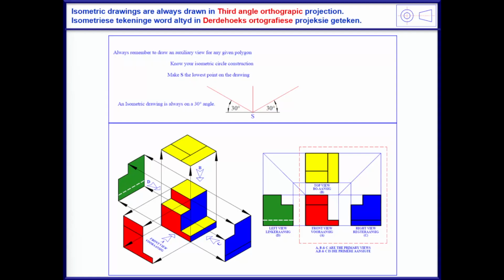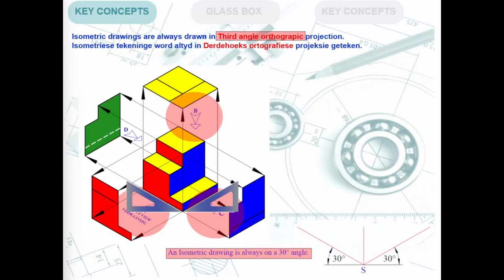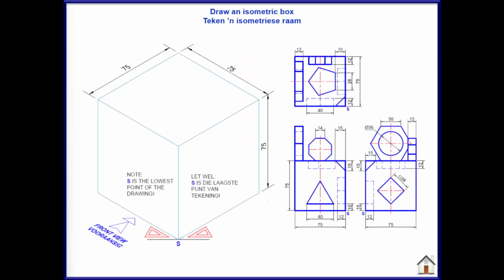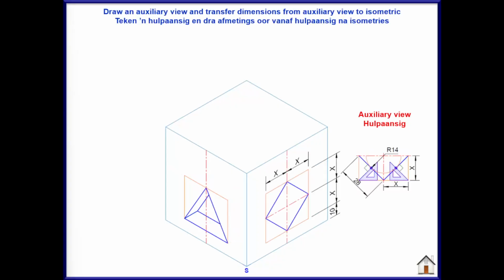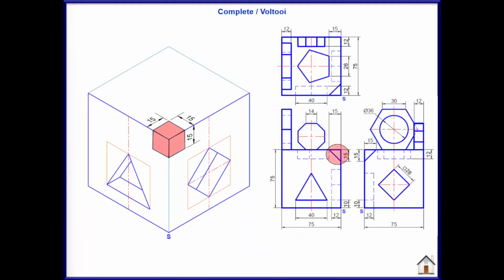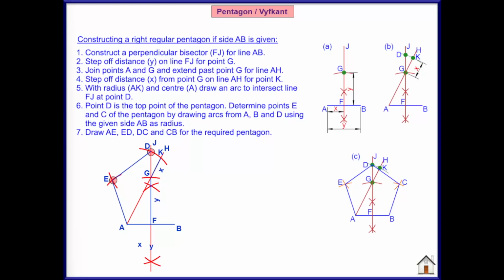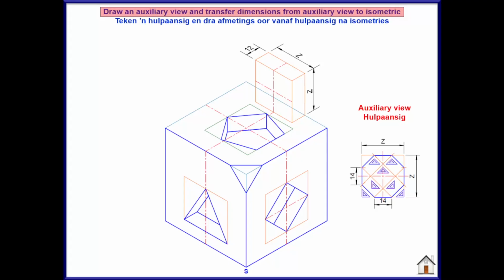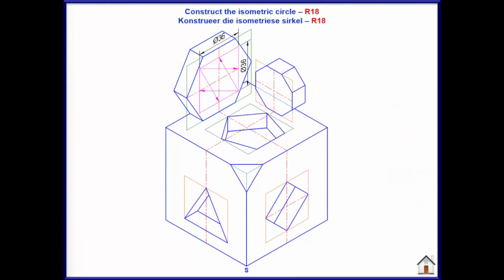JPegd Gr11 Workbook Isometric Drawings Page 18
Example of JPegd Online videos
Launch date: January 2026